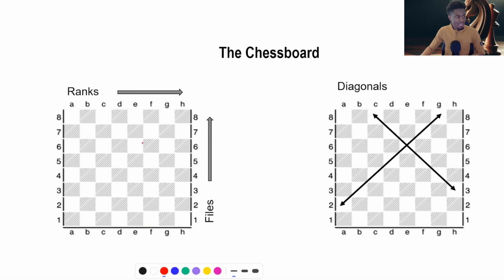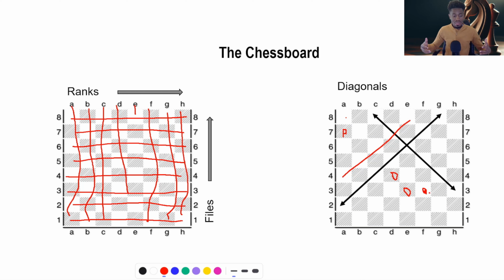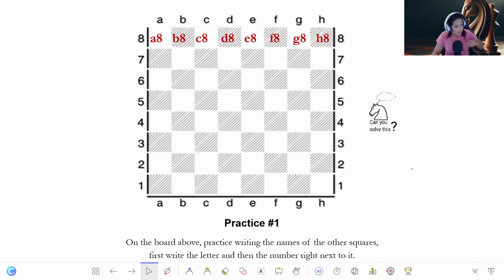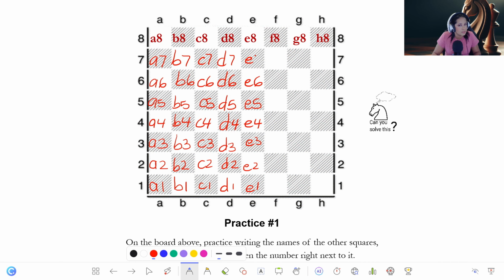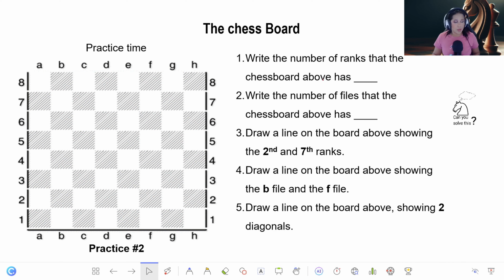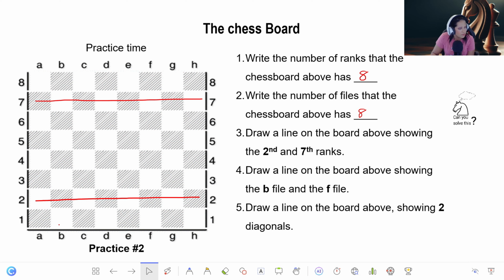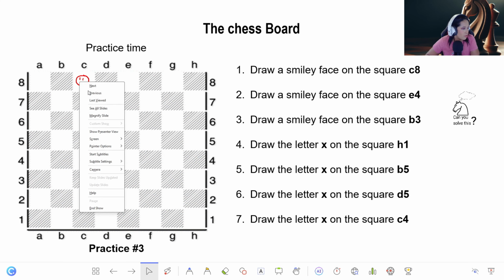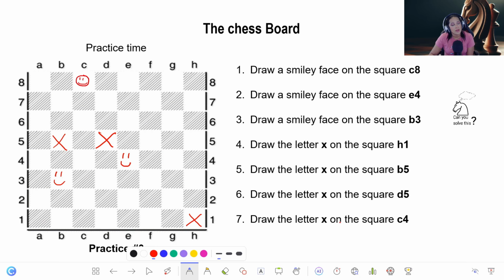Chapter 1 The chess board.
Learning about the chess board and solving the exercises on pages 5 & 6
(Practice 1, 2 and 3) of the book Bright Minds Chess Course Level 1.